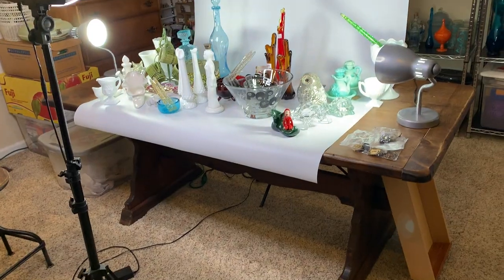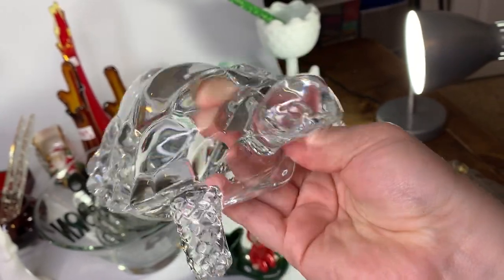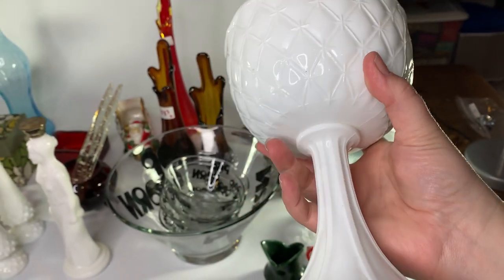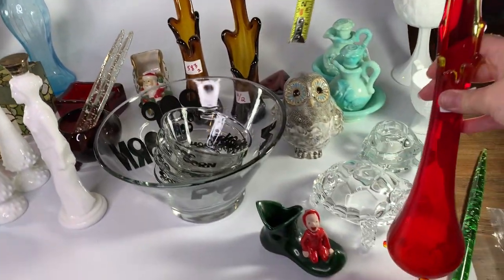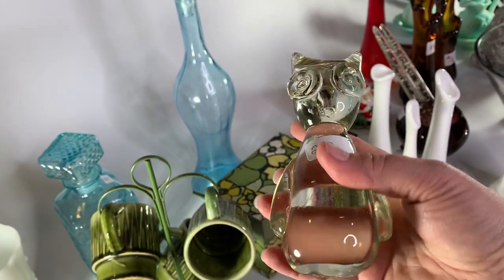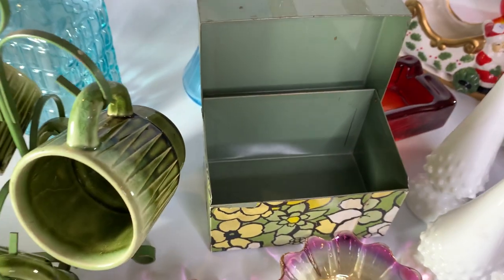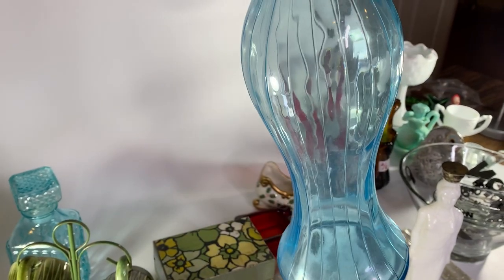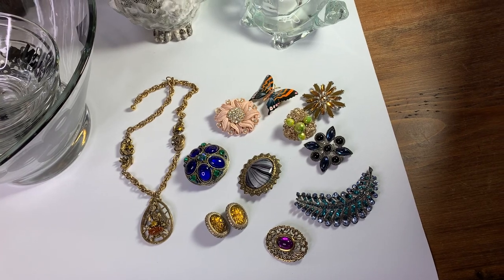Mid Century Online Auction Haul | Flipping MCM for Profit | eBay Reselling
If you missed last week's video, we had tons of fun bidding on some really amazing mid-century glassware, jewelry and more! This week, we're showing off what we scored! We'd love to hear from you in the comments - what's your favorite auction win?

New to our channel? "Hi everybody...I'm Mary Beth...and I'm Laura...and we are Fat Bird Finds!" We are a channel for thrifting enthusiasts! Come along with us as we search for vintage and retro pieces long forgotten and discarded in thrift stores, flea markets, auctions, and yard sales. We'll search through the junk piles and dig out the coolest pieces to show you. Tell us what you think of our latest finds in the comments section of each video.

Everything you see in the videos is for sale in our Fat Bird Finds eBay store. We put out new videos weekly. We also have a fun live chat every Friday night at 9:00 p.m. CST called Flippin' and Sippin'...we'd love to see you there!